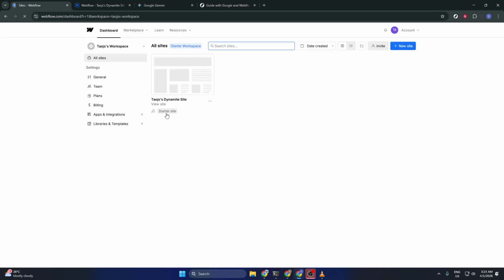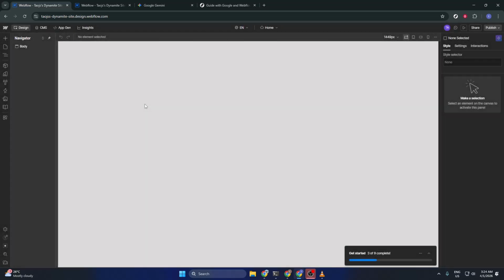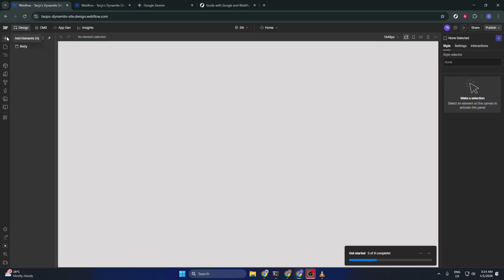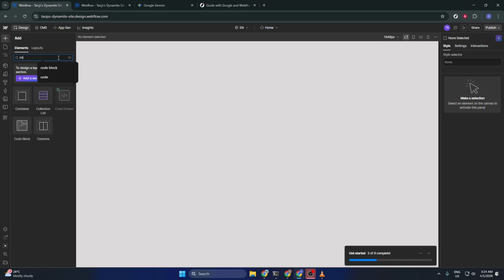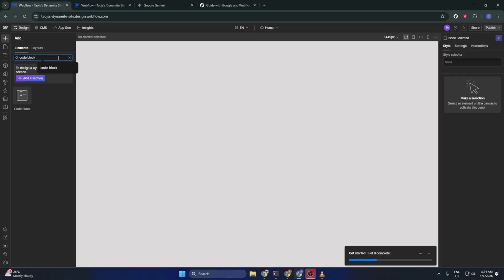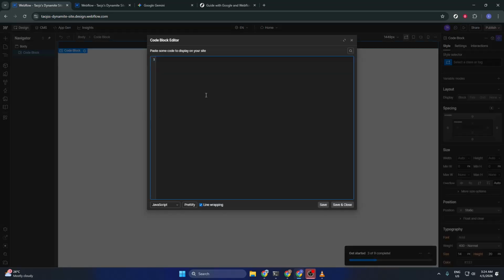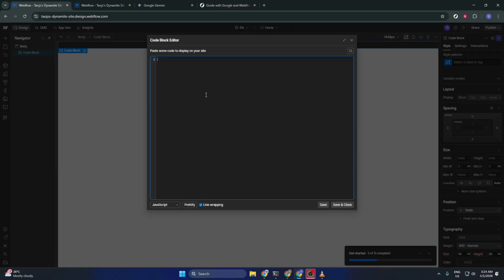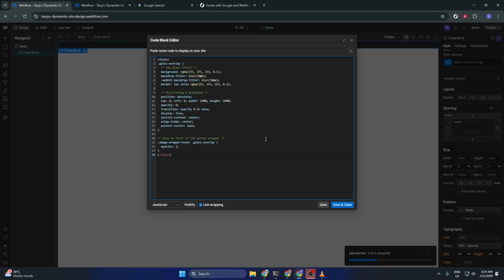How to Create Image Overlay in Webflow [The easiest way]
Want to create stunning image overlays in Webflow without any complicated code? In this tutorial, you’ll learn the easiest way to add clean, modern overlay effects that instantly elevate your website design.

We’ll walk you through step-by-step how to layer elements, apply hover interactions, and customize opacity, color, and text for a professional look. Whether you're building a portfolio, landing page, or business site, this simple technique will help you create engaging visuals in minutes.